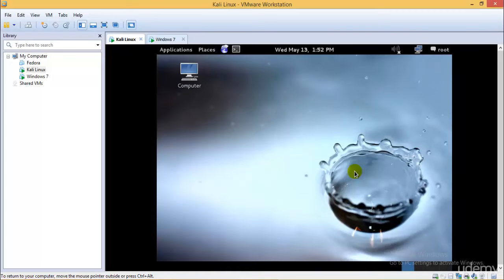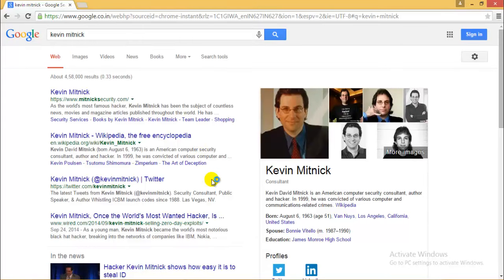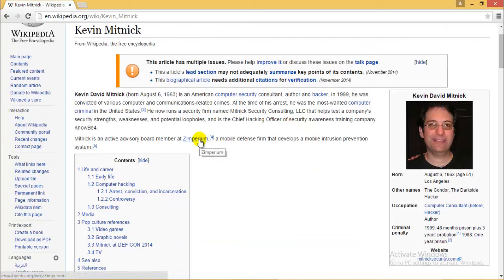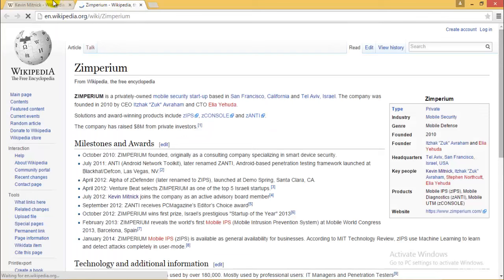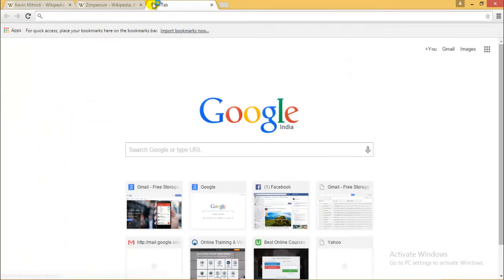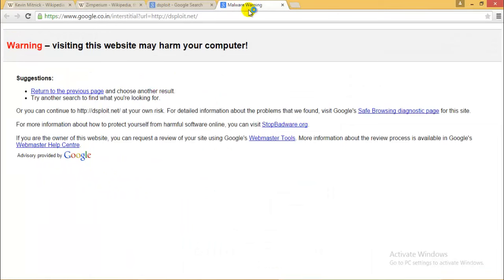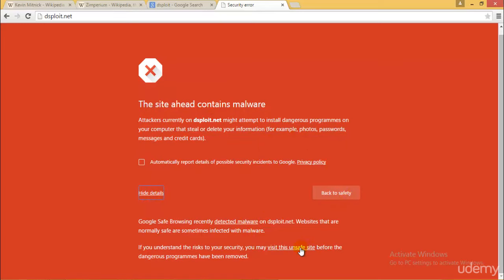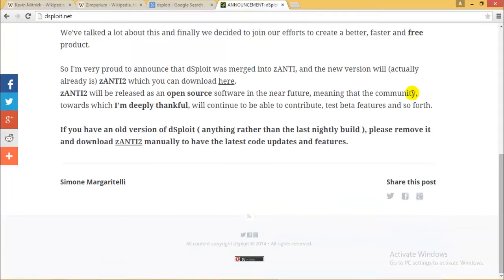011 Introduction to Phishing Attacks mp4 kali linux complete training program from scratch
011 Introduction to Phishing Attacks mp4   kali linux complete training program from scratch